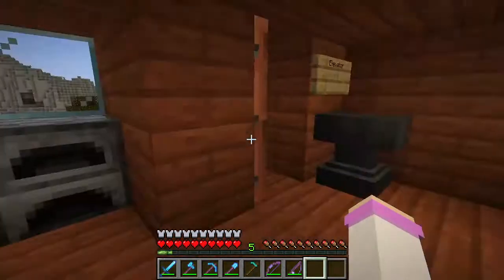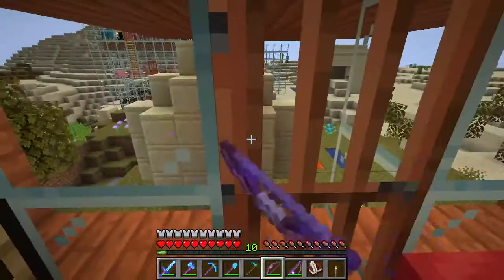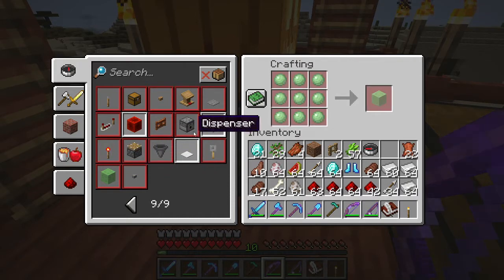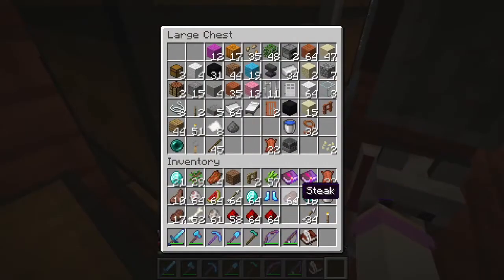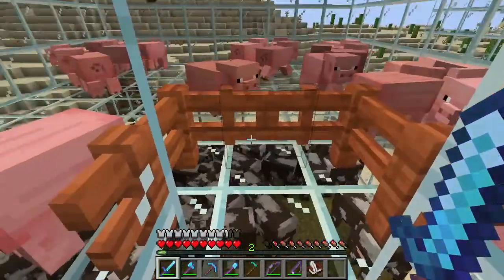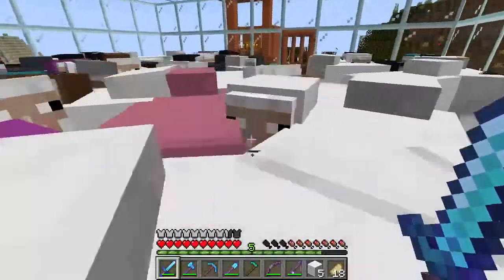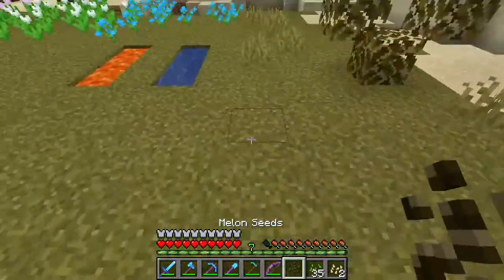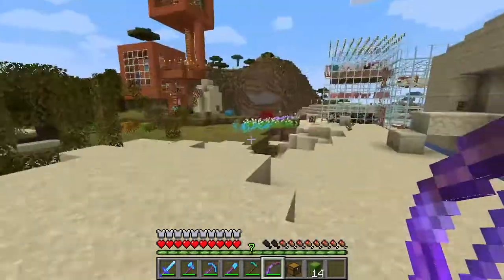Minecraft Survival Series! Episode #18